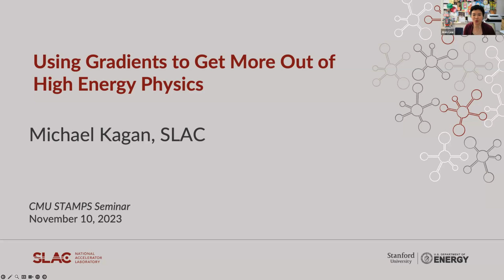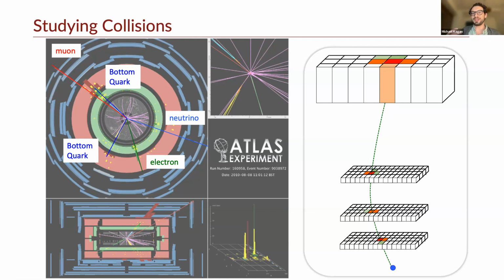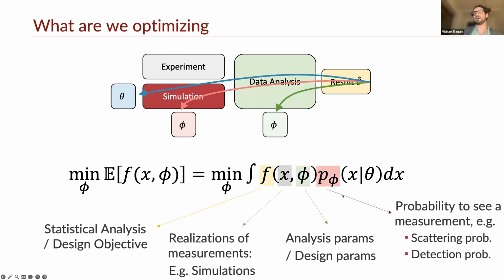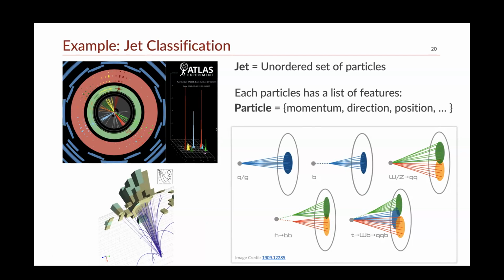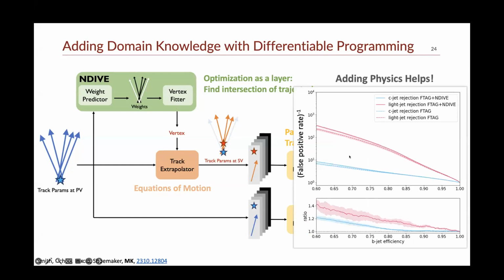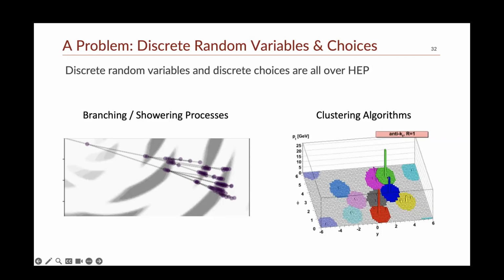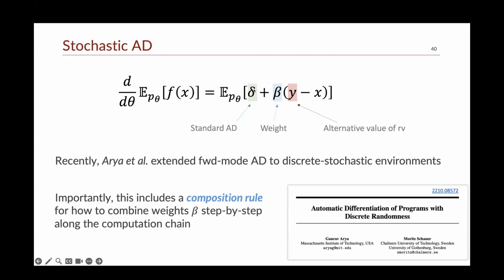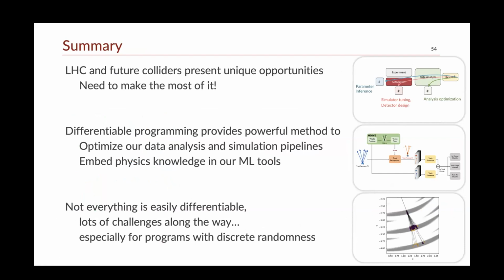Michael Kagan: "Using gradients to get more out of High Energy Physics"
STAMPS webinar, November 10, 2023

Speaker: Michael Kagan (SLAC National Accelerator Laboratory)

Title: "Using gradients to get more out of High Energy Physics"